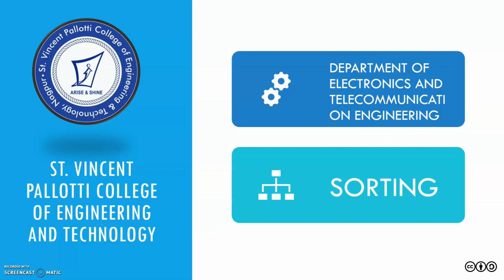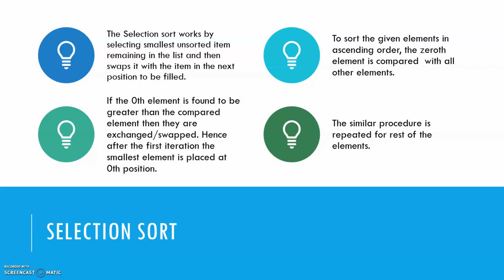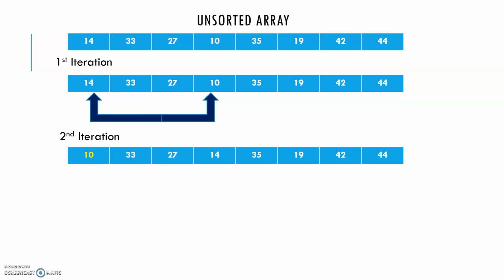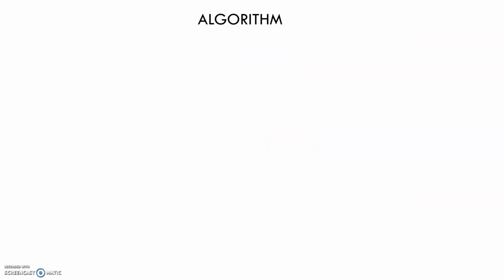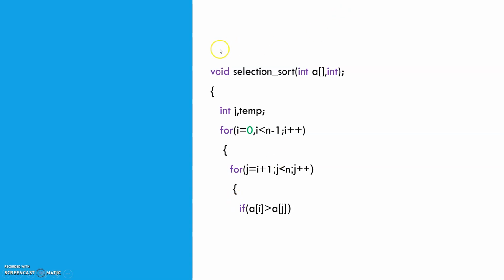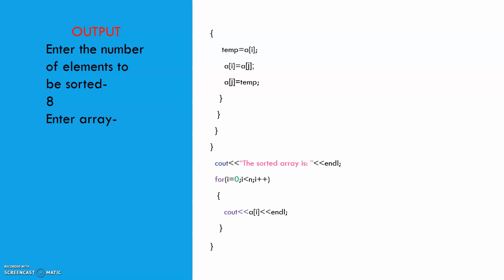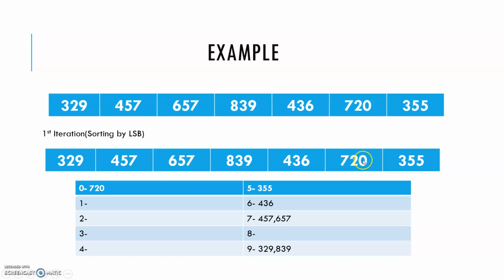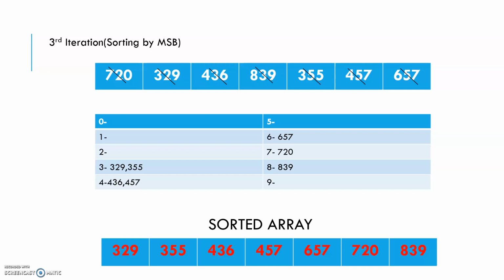selection sort Radix sort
Selection Sort
Radix sort
Sorting